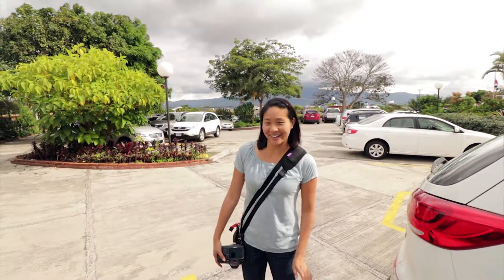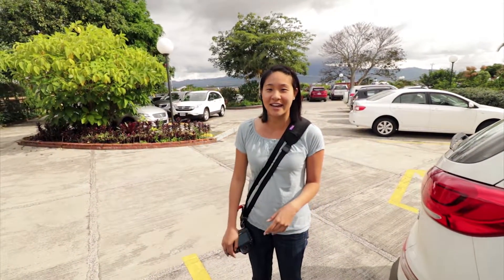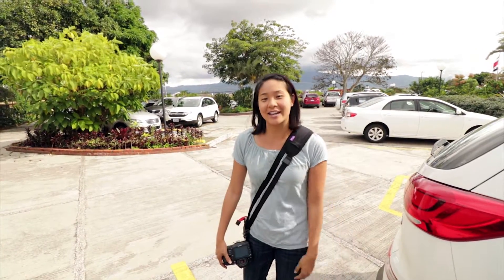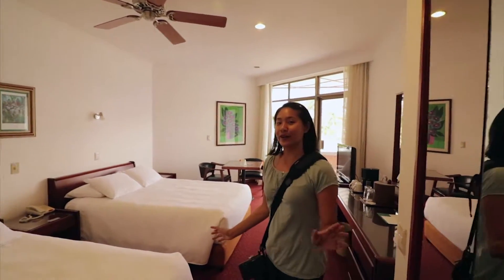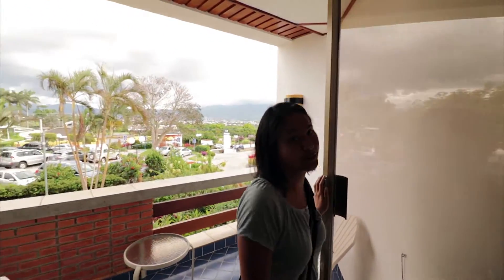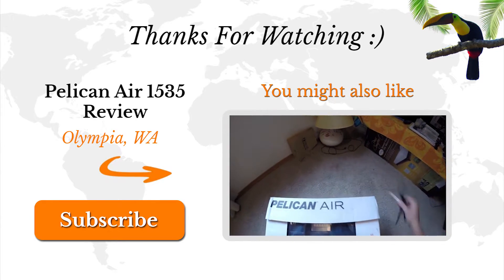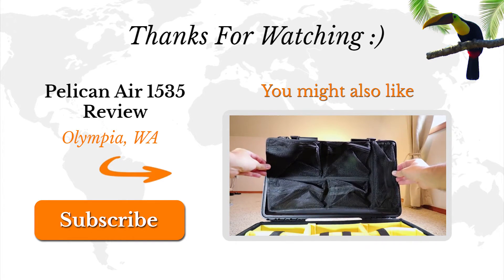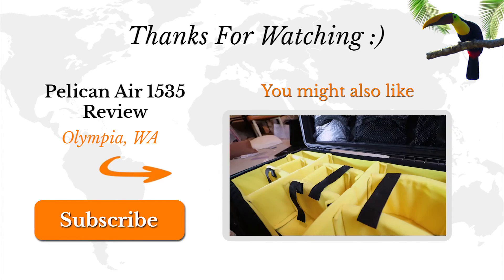Hotel Bougainvillea in Heredia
Our stay at Hotel Bougainvillea, a hotel with a botanical garden in Heredia